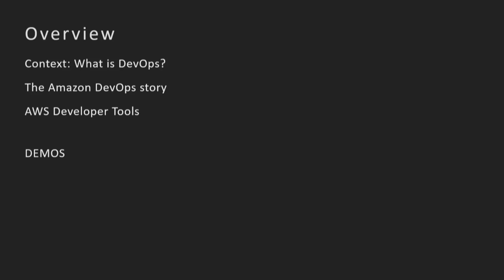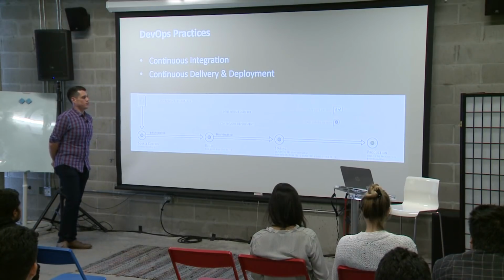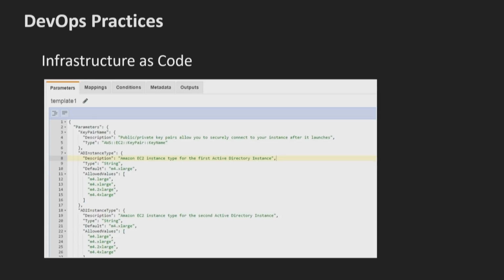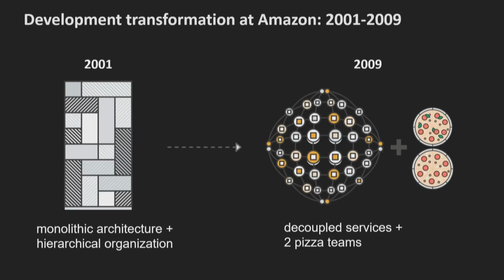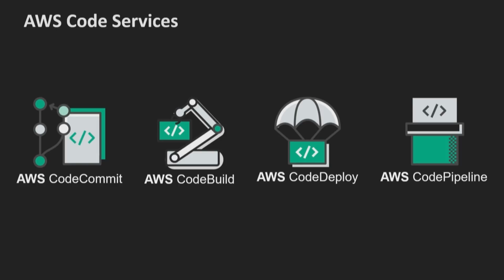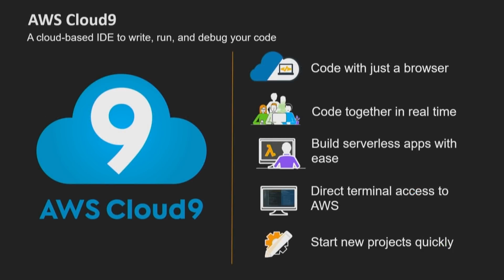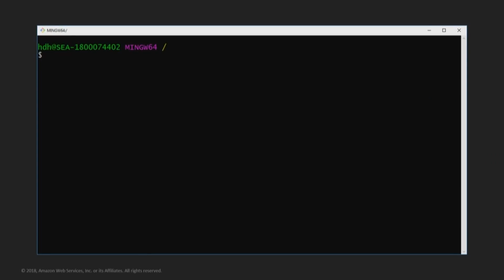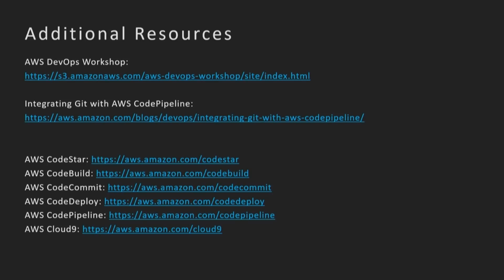AWS Startup Day 2018 - New York: Launch Applications the Amazon Way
We'll show you how to take your application and launch it quickly on a variety of AWS infrastructure. You'll learn how to leverage CodeStar, CodeBuild, CodeDeploy, and Cloud9 to provide your startup with reliable, flexible, and cost efficient build pipelines in minutes. This will set your technical teams up for faster deploys and consistent development environments allowing you to focus on your product, not your deployment process. This is a key pain point for early stage startups, learn how to solve it before it starts to impact your team's productivity.

Speaker: John McGrath, AWS